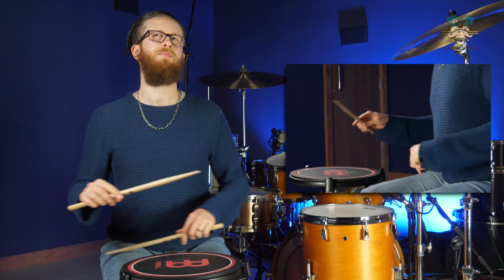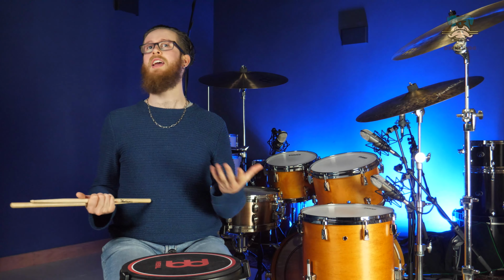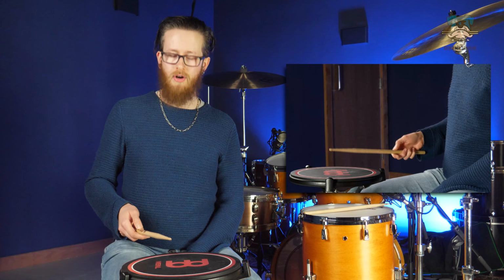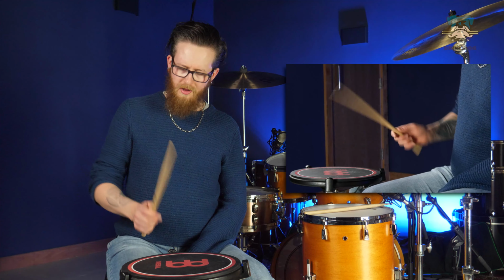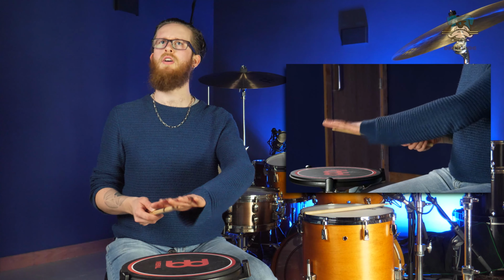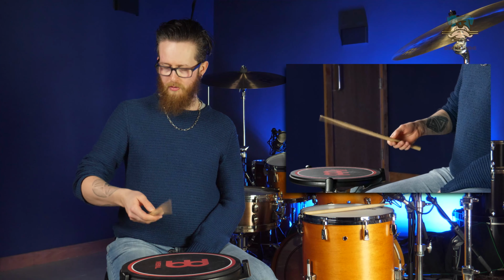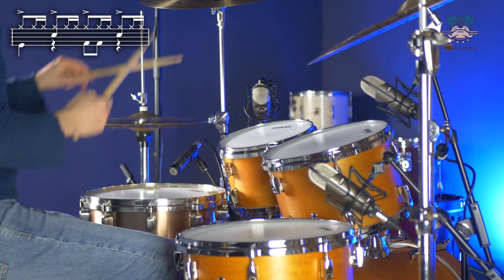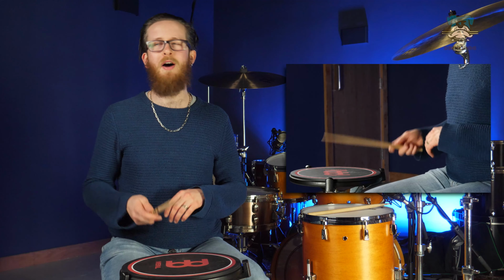3 Notes For The Price of 1! Broken 16ths Technique | Drum Dog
Broken 16th notes (groups of 3 notes, as we hear them) can really add something special to a beat, but they can be pretty physically demanding to keep up at a higher tempo! In this lesson, Nick takes us through a technique for playing all 3 notes for the physical price of 1!

0:00 - Introduction
0:42 - What are Broken 16ths?
1:58 - The Technique
7:37 - Beat #1
9:22 - Beat #2
11:25 - Beat #3
13:15 - Final Thoughts

Gear Featured:

Yamaha Absolute Hybrid Maple in Vintage Natural
10x7
12x8
14x13
20x16

Tama Starclassic Copper Snare - 14x5.5"

Meinl Byzance 15" Dual Hats
Meinl Byzance 20" Extra Thin Hammered Crash
Leon Cymbals 23" Flat Bell Raw Ride
Meinl Byzance Extra Dry 19" Thin Crash

🔗 Want to dive deeper and take your skills to the next level? for access to a vast library of lessons from top drummers!